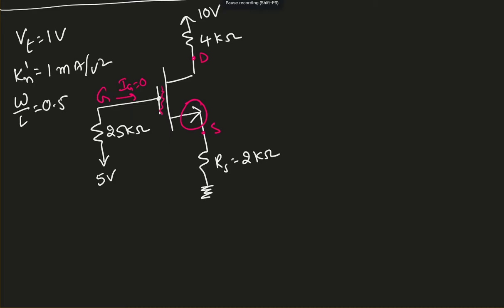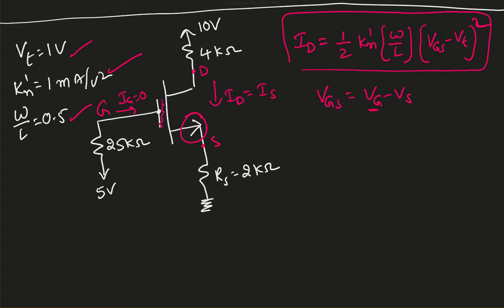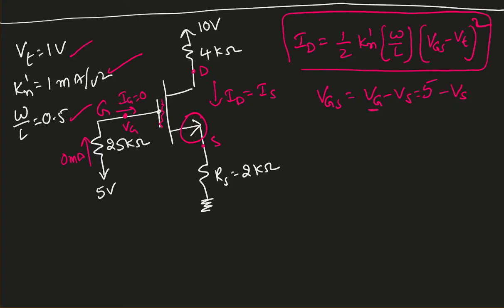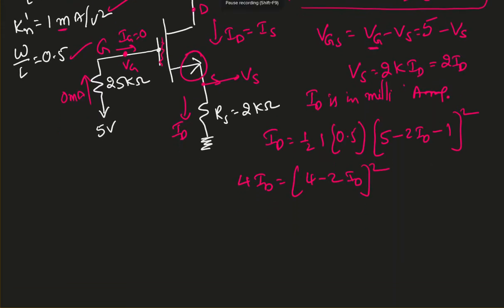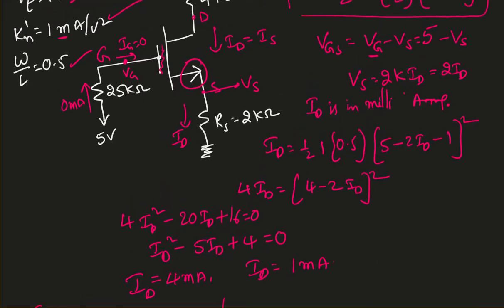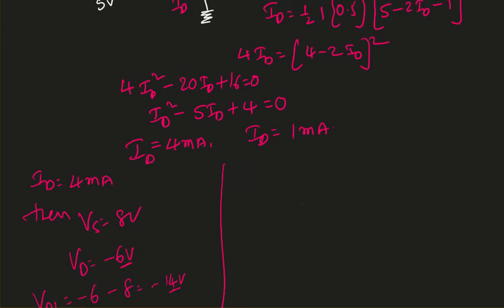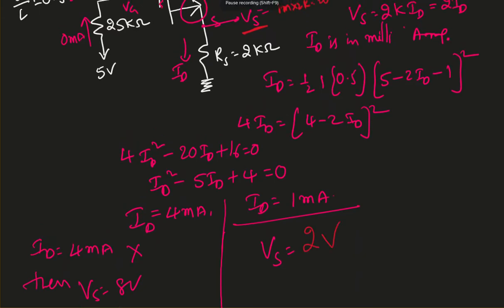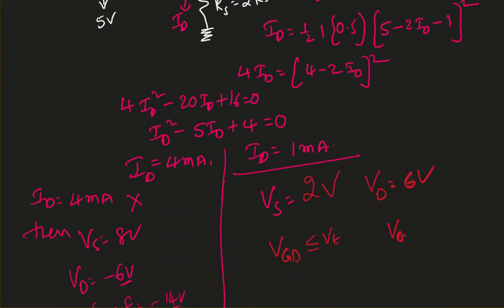MOSFET DC analysis 002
found drain current of a MOSFET with DC source.